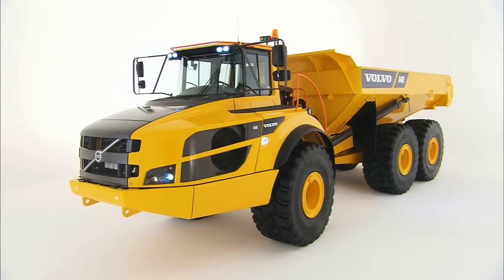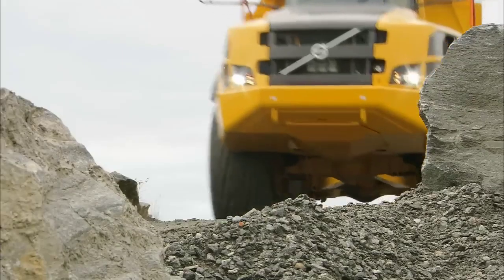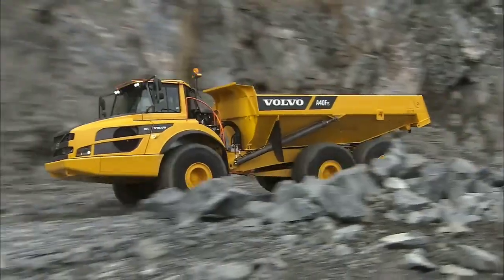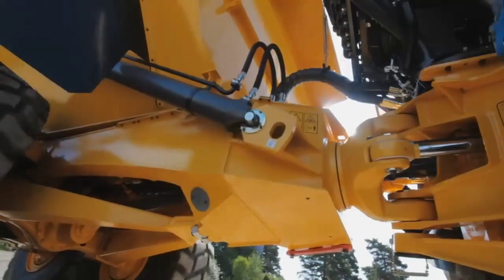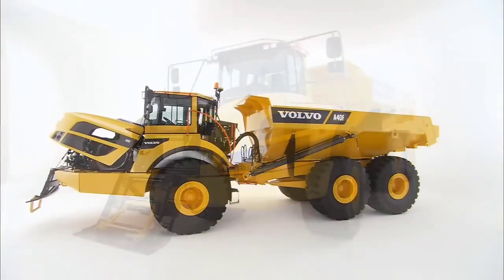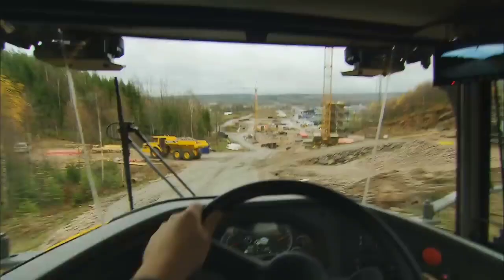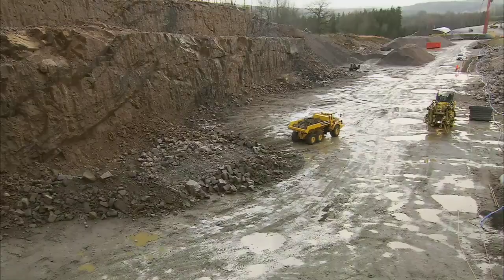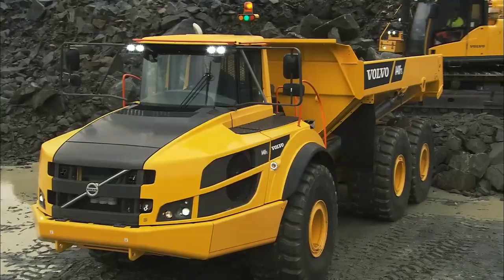Volvo A40F Articulated Hauler Reviews - A Close Look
Volvo A40F Articulated Hauler Reviews - A Close Look Volvo A40F haulers machines ‎@Machinereviews

Your Queries ;
excavator heavy transport bulldozer wheel loader excavator to rent excavator near me excavator contractor near me what is wheel loader heavy equipment transportation companies transportation of heavy equipment operator machine heavy equipment operator school machinery movers mining construction construction companies near me construction management construction engineer caterpillar 385c komatsu bulldozer komatsu equipment liebherr loading trucks big excavator trucks digger bagger backhoe bagger 293 jcb man trucks caterpillar 6015b cat 6015b caterpillar company caterpillar coal mine construction machines heavy transport heavy haulage heavy haul transportation heavy hauling heavy haulers transport vehicle transportation goldhofer trailer liebherr 974 liebherr excavator liebherr company heavy equipment heavy machinery construction vehicles modern technology agriculture machines agricultural machinery heavy excavator giant excavator extreme truck rail assembly equipment excavator terrain cutter wood gathering heavy machines smart tech smarttech machines big tree AlexT wood cutting sawmill multisaw wood processor log splitter wood working cutting down tree tree felling felling tree firewood processor loggin truck wood logging logging truck heavy equipment operator knowledge knowledge mind hindi in hindi knowledge mind hindi machines inventions factory machine making modern technology agriculture huge machines AMAZING MACHINES farming farming machines agriculture technology farming agriculture amazing machines new machines agriculture machine new agriculture machine advance machinery harvester machine modern agriculture machine modern farming machines big machines trend world harvesting machines ScaleART Tamiya MB Actros Scania MAN RC TRUCK ACTION RC LIVE ACTION RC RC RC! MONSTERCHANNEL24 SRS-RC RC LKW FUNKTIONSMODELLBAU RC HYDRAULIK rc truck selber bauen rc Lkw rc traktor rc car rc bagger การดำเนินการรถบรรทุก rc tindakan truk rc आरसी ट्रक कार्रवाई आरसी एक्स्वावेटर rc crane action rc mobile crane rc tower crane liebherr mobile crane best of rc crane palfinger rc loading crane Machinery Magazine World Amazing Modern Road Construction Machines Incredible Fastest Asphalt Paving Equipment Machines World Amazing Modern Road Construction Machine Road Construction Machine Construction Machines Incredible Fastest Asphalt Paving Equipment Asphalt Paving Equipment Asphalt Paving machine Asphalt Construction Equipment.

For more videos visit @Machinereviews